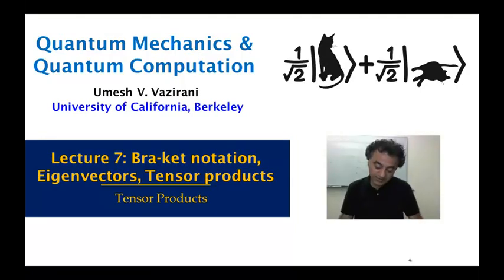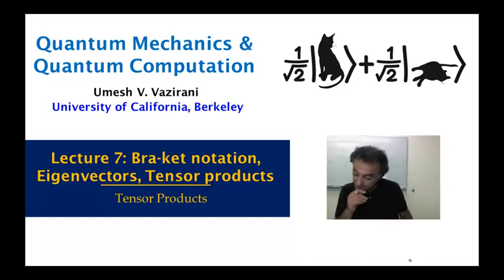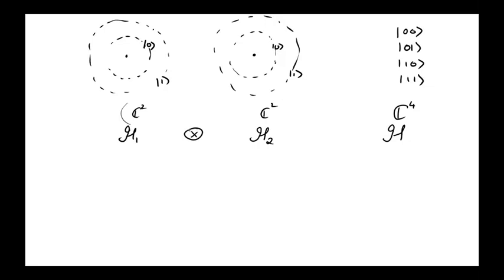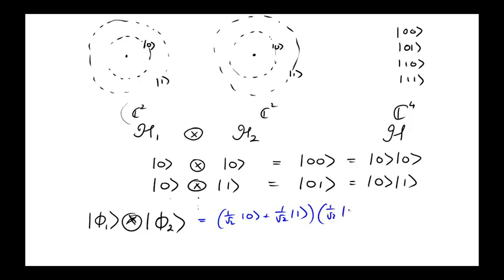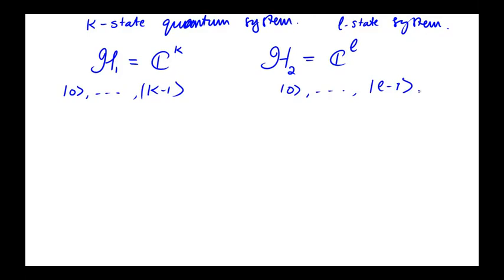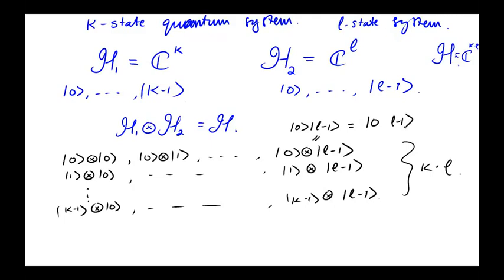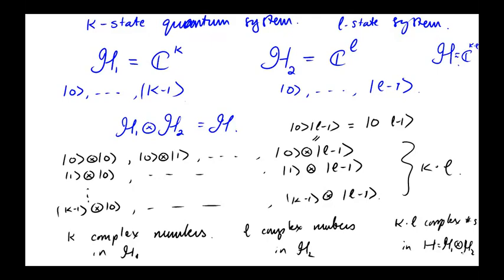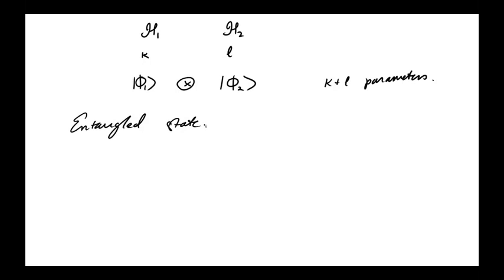7 4 Tensor products part 1 19 mins